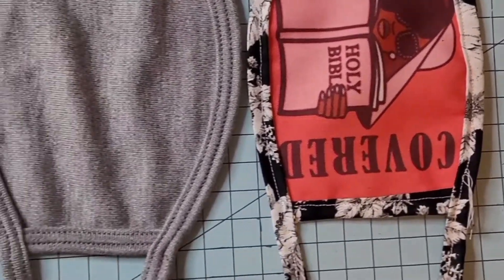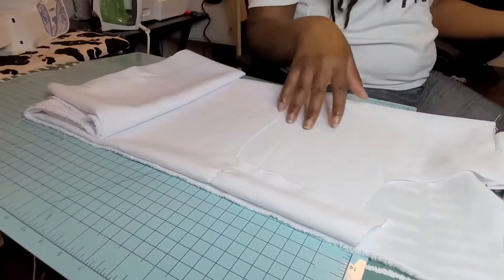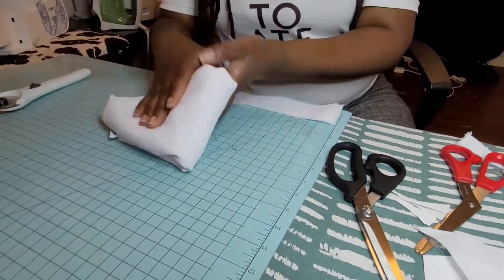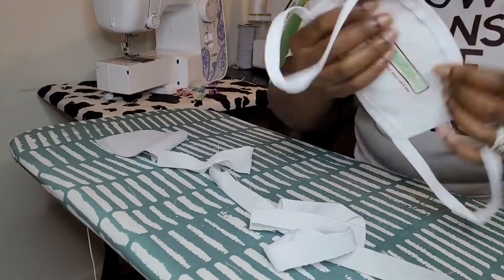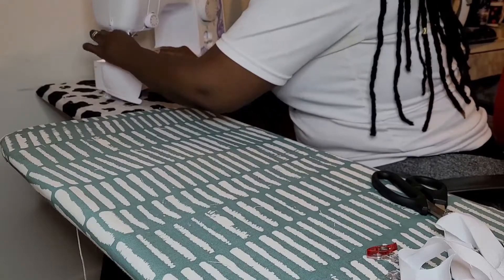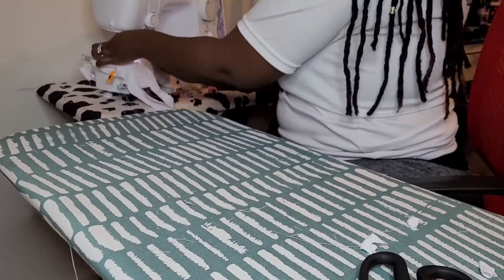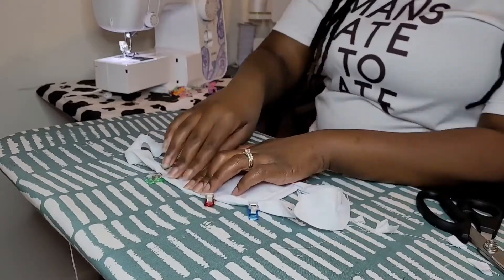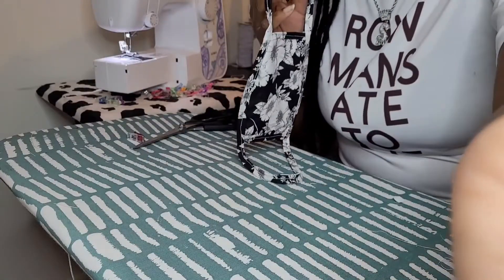CUSTOM MASK| SUBLIMATION MASK| CRICUT MASK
This video is about a custom mask

Links

Sewing Machine

Sublimation Paper 8.5x11

Sublimation Paper 13x19

Butcher Paper

Heat Press

Stullycreations.com

Snap Chat: TullyVision